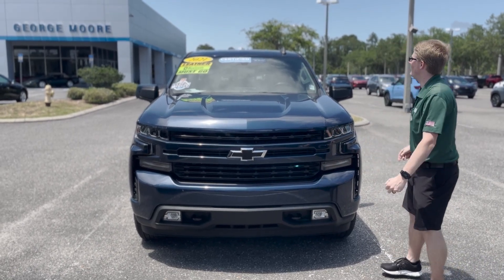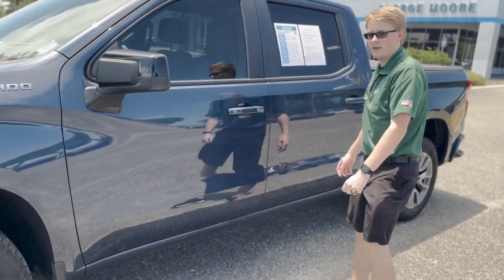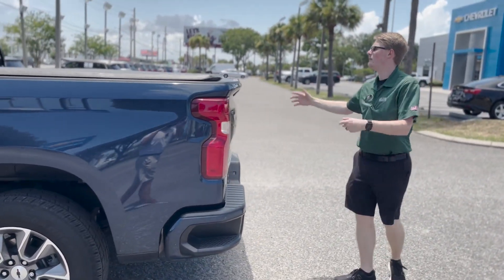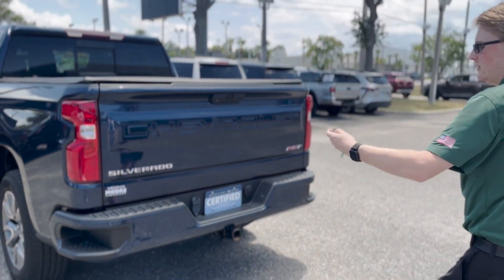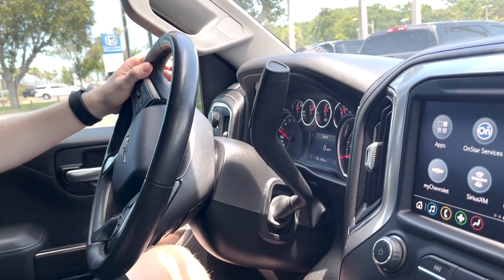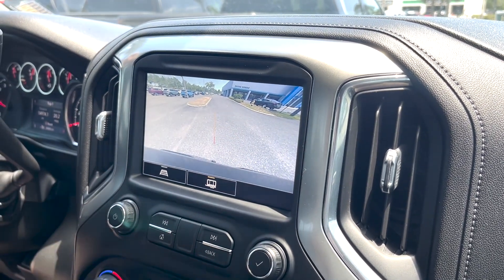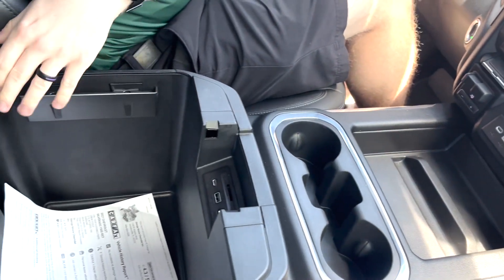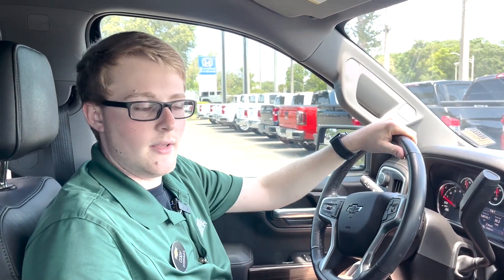CERTIFIED PRE-OWNED 2021 CHEVROLET SILVERADO 1500 RST All Star stock edition stock number P8987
vin 1GCPWDEK6MZ275680